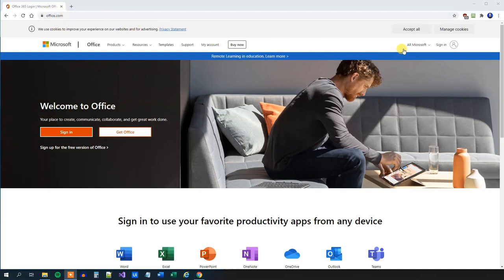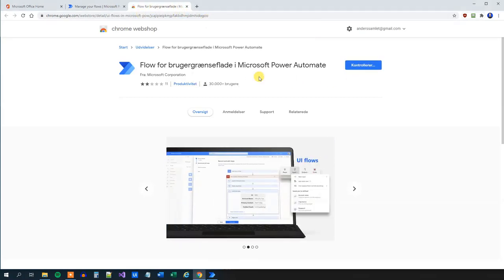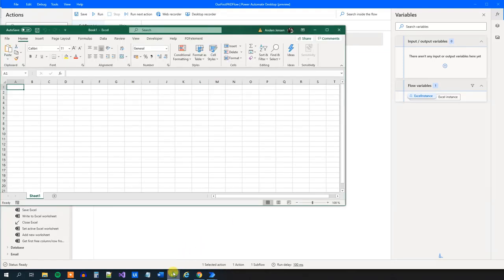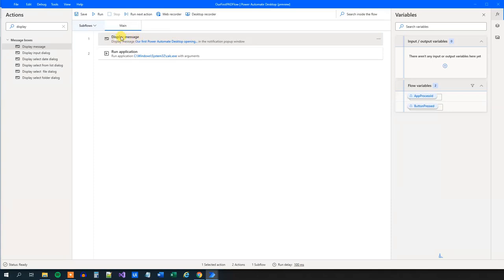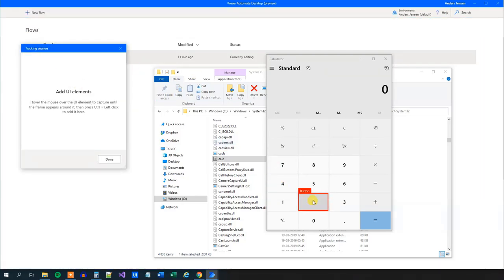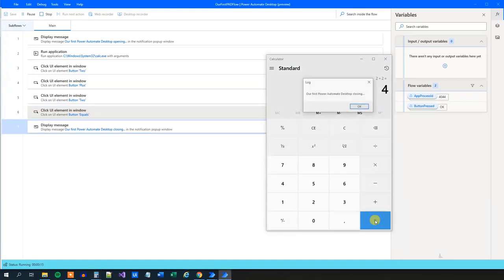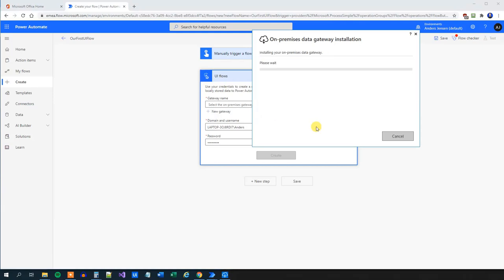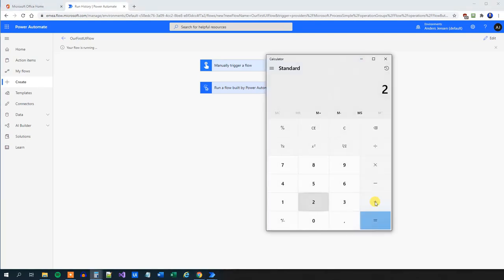How to start with Power Automate Desktop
This video tutorial shows, how to install and setup Microsoft Power Automate Desktop. You will also learn to create your first Power Automate Desktop Flow and start it from Power Automate web app.

0:16 Sign in to office.com
We sign in to office.com and navigate to the Power Automate web app.

0:48 How to Install Power Automate Desktop
Creating a UI Flow enables us to easy download the Power Automate Desktop file. Install all packages as well as the application. Remember to enable all browser extensions.

2:11 Create a new flow
Specify the name and click create.

2:34 Power Automate Desktop editor
The editor looks a lot like WinAutomation and that's because Microsoft acquired Softomotive, who had WinAutomation in their portfolio.

2:49 Overview of the editor

3:10 Create your first Power Automate Desktop flow
We create two simple flows. One that opens Excel and one that can do application work.

8:56 Start your Power Automate Desktop flow from the web app
We setup domain, username and gateway in order to enable your desktop flow to start from the web app.

📚 Best Power Automate Book